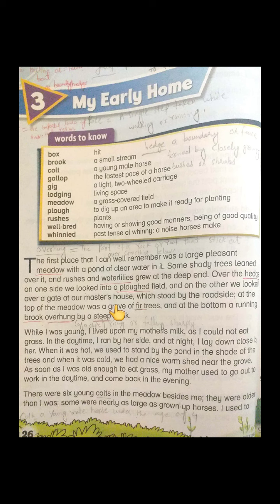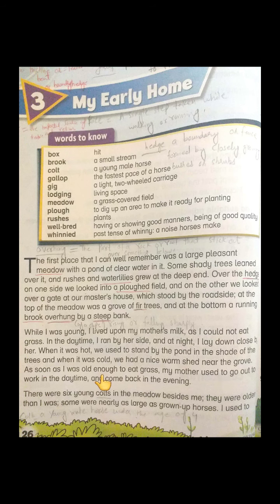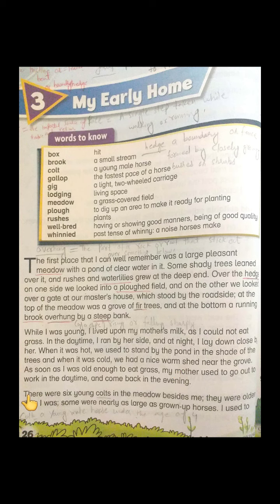My Early home" reading n explanation on